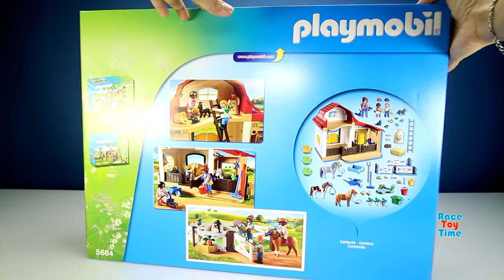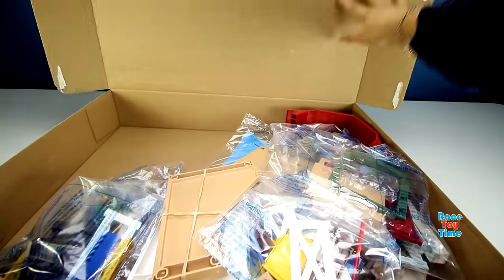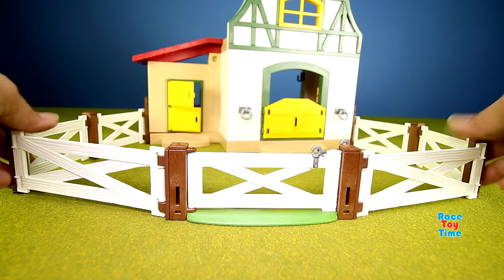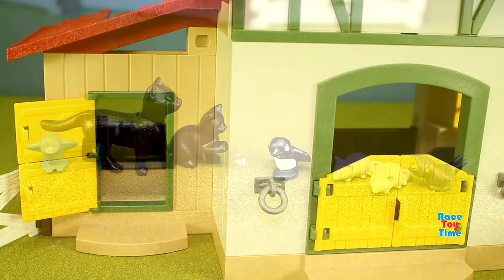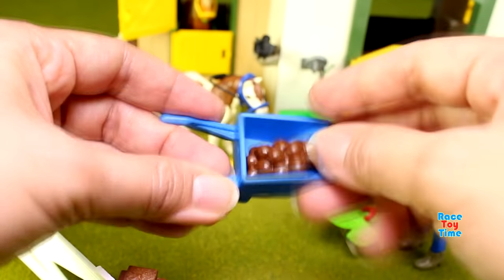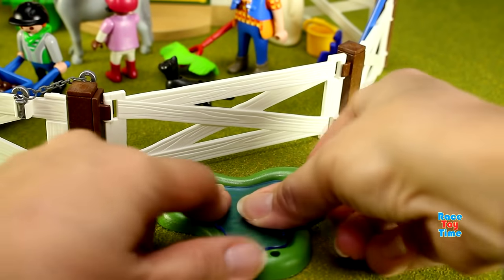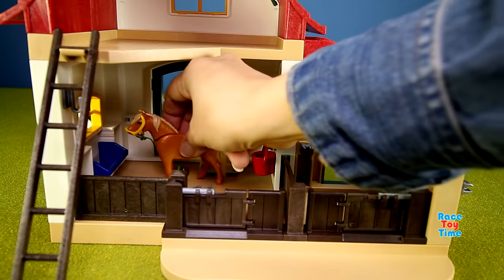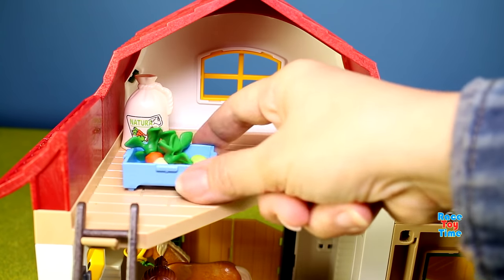Playmobil Country Pony Farm Animals Building Set Toy Build Review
Hi kids, racetoytime here. Today, we are going to build this Playmobil country pony farm play set. This is a fun and awesome toy for kids where you can explore and learn about some farm animals.

Toy Wild Animals 3D Puzzles Collection Zebra Hippo Giraffe Cheetah │ Zoo Animals Fun Facts For Kids